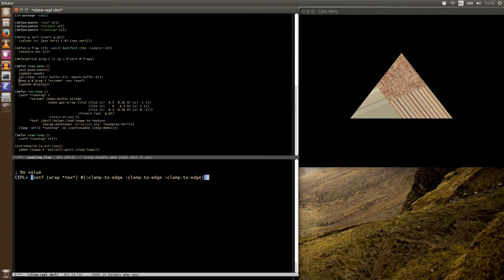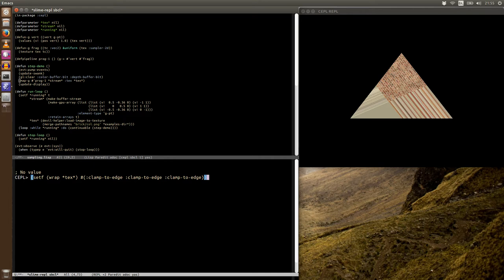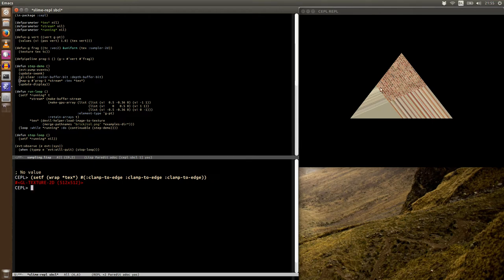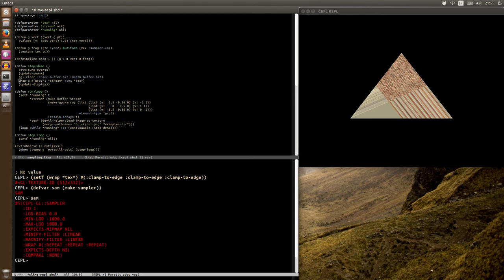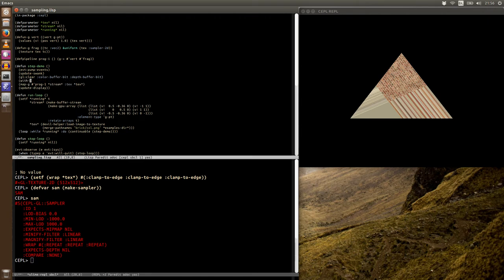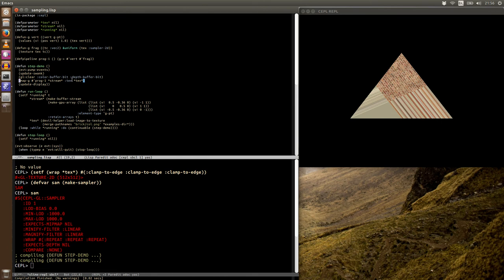9 - CEPL: Sampler Objects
We now have support for sampler objects in CEPL :)
With this and support for blending I feel the biggest holes in the cepl feature set are now plugged. There are still features not implemented (like geometry shaders) but these things to add are unlikely to have major impacts on the feel of the package.

Fire me questions, here or on my bog at techsnuffle.com. Get the code and complain and have fun!